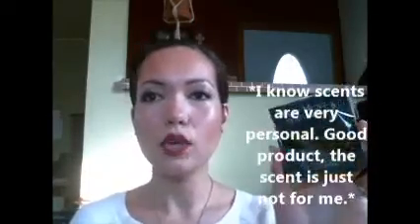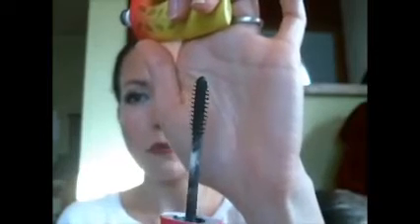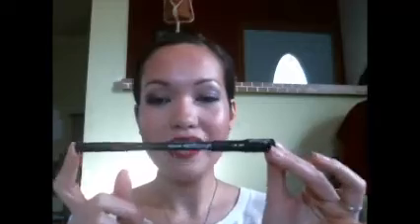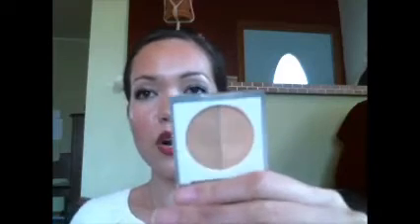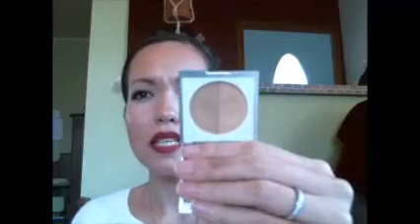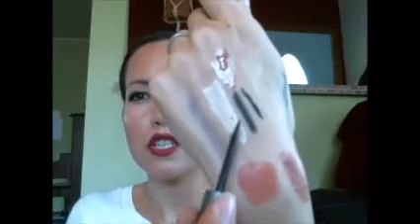Disappointing Products & Makeup & Skincare Declutter #1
In the name of Marie Kondo, dear friends... :D Need I say more?
Getting rid of products that now spark no joy. Some once did, but have either gone bad, and some were plain bad to begin with.

Angel

PACT Apparel
Sustainable, fair trade, organic clothing items for the whole family.

Beauty Heroes is where it's at if you want to try Eco-Luxe beauty products on a budget! :)

 Angel